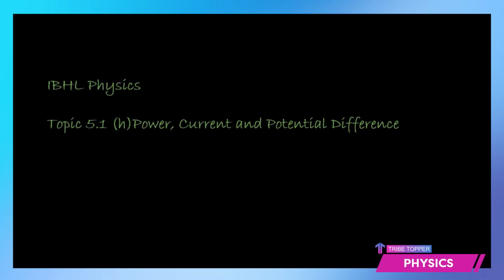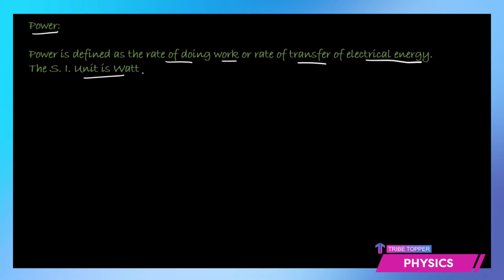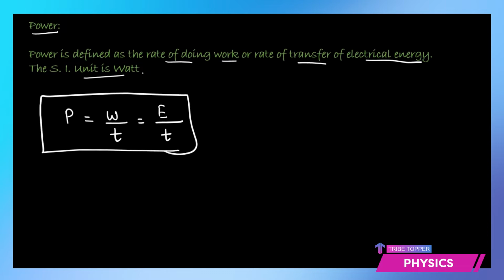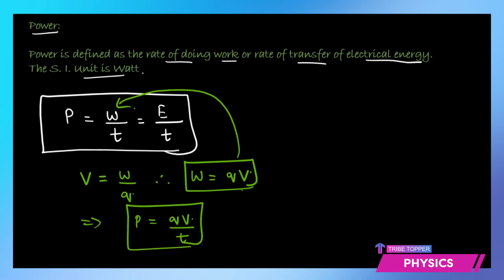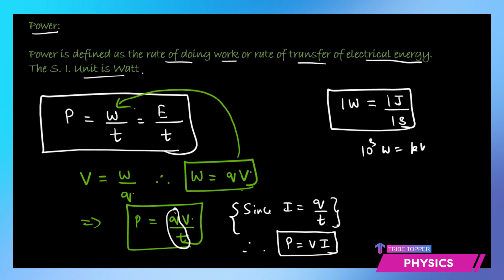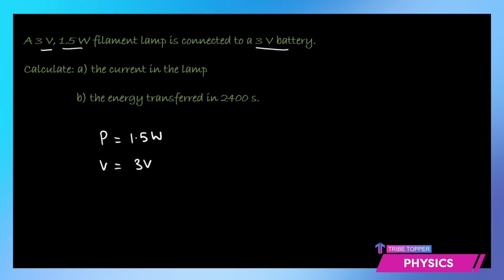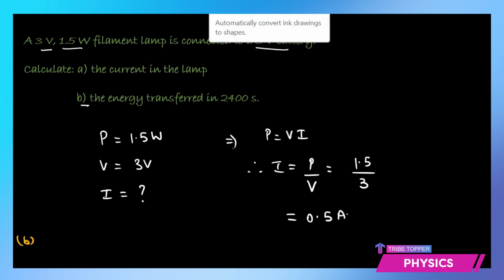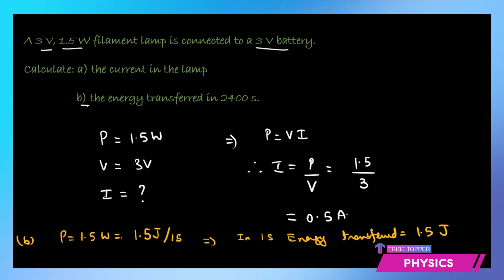UNIT 5.1 (h) - Electricity & Magnetism | Power, Current and Potential Difference | Physics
This Physics video will help you understand and clear your Key concepts. High School Students from IB, IGCSE, CBSE, ICSE, GCSE, AP Board and other state and regional school boards will also benefit. In this video you will learn what is power and how is it related to current and potential difference. Power: Power is defined as the rate of doing work or rate of transfer of electrical energy. The S. I. Unit is Watt. A 3 V, 1.5 W filament lamp is connected to a 3 V battery. Calculate a) the current in the lamp and b) the energy transferred in 2400 s.

Tribe Topper courses consists of detailed past paper solutions, topic wise key concepts, question banks, and chapter quizzes.

Thanks